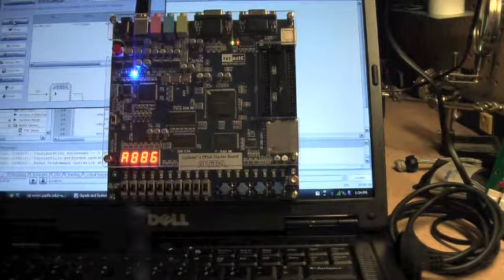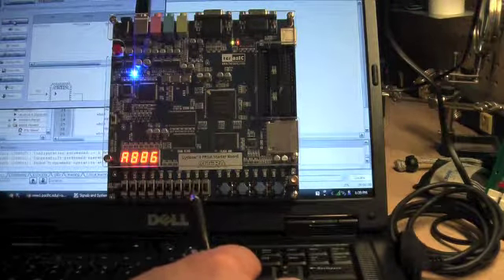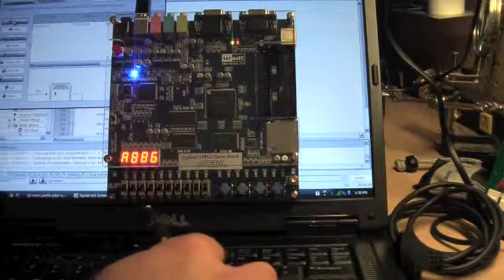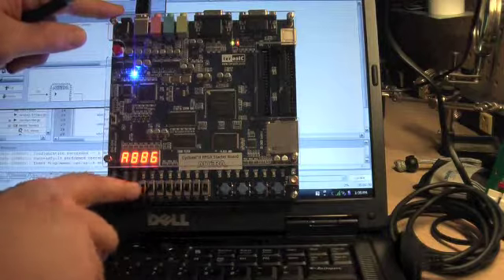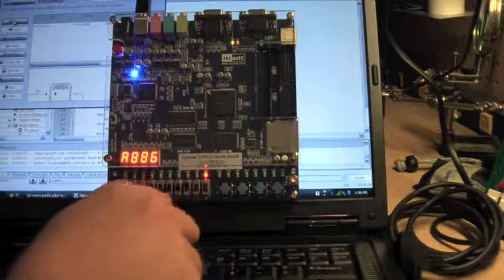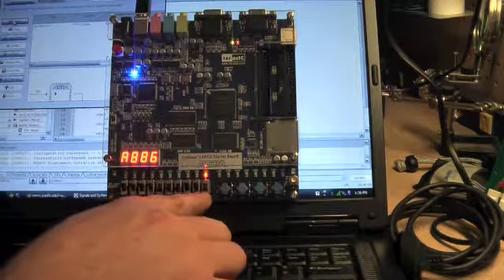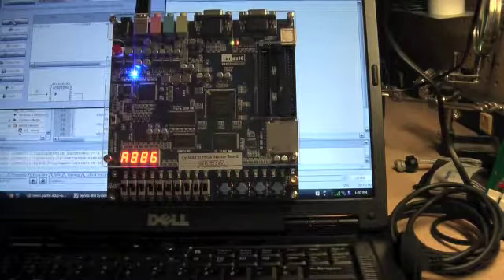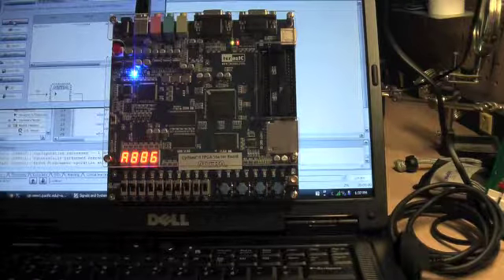ECPE 71L Lab6 4-to-1 Mux Demo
ECPE 71L Lab 6 Demo